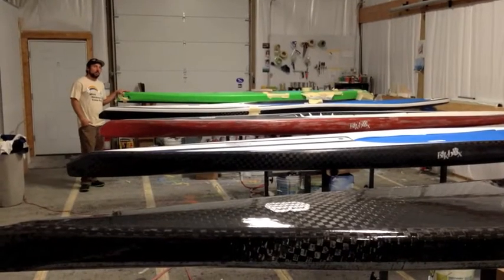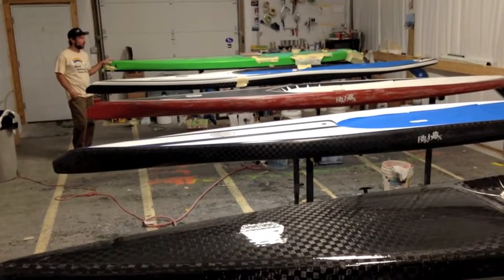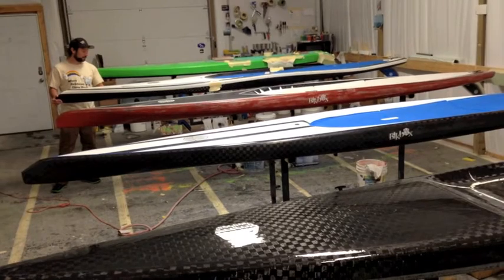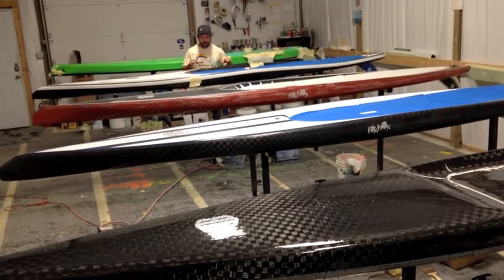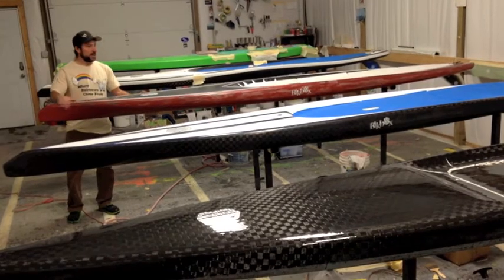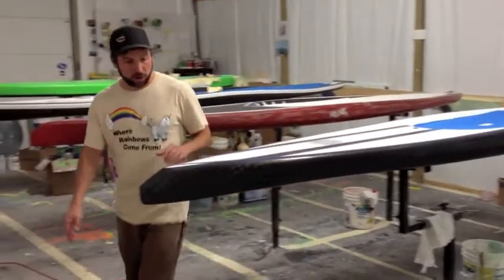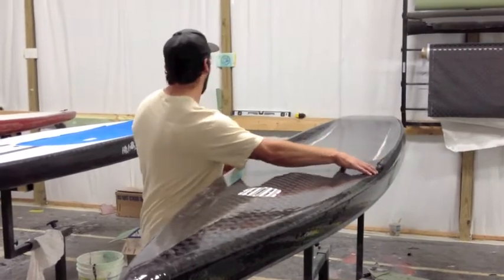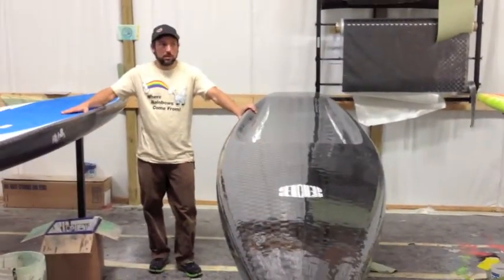BlkBox Raceboard Evolution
Here we have Matt Campbell talking story about the evolution of his raceboard-design partnership with BlkBox team rider Rob Patton.  A rare look at 5 generations of BlkBox race board design!